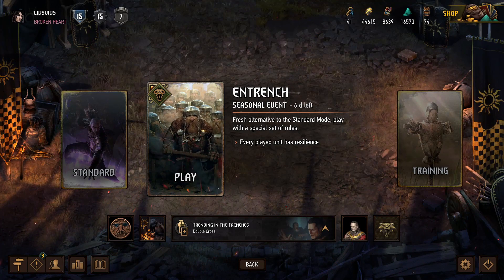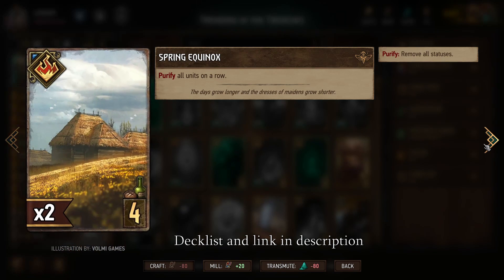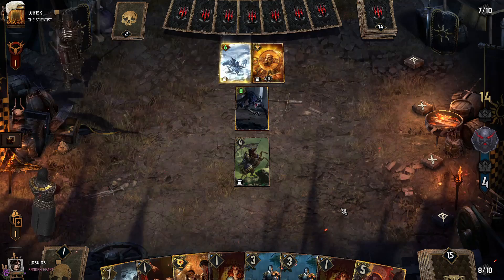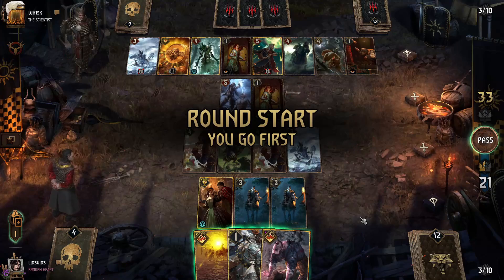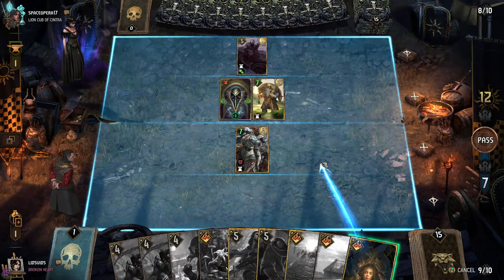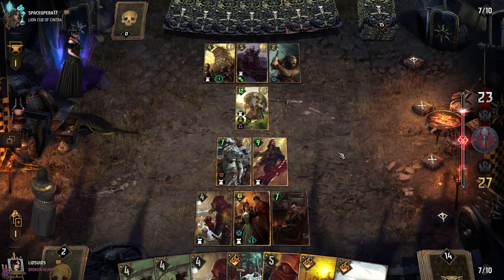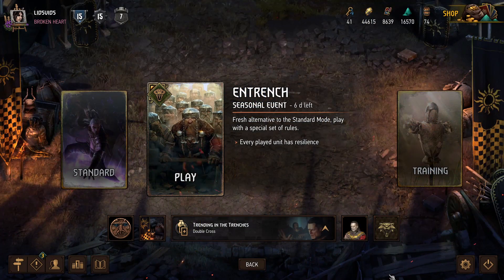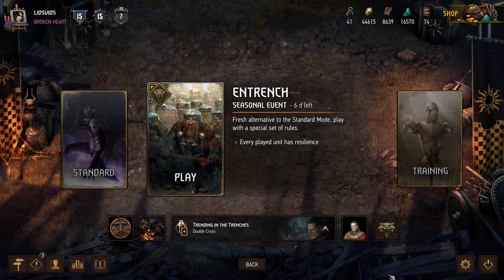RESILIENCE FOR EVERYONE - ENTRENCHED GWENT SEASONAL EVENT NILFGAARD DECK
0:00 Intro
0:22 Deck Composition
3:43 Match 1 - Monsters Thrive/Wild Hunt
14:06 Match 2 - Scioa'tael Dwarves
23:59 Match 3 Nilfgaard Assimilate

DECK COMPOSITION:
Faction: Nilfgaard
Leader Ability: Double Cross

Cards:
Masquerade Ball x1
Oneiromancy x1
Sihil x1
Korathi Heatwave x1
Letho: Kingslayer x1
Angouleme x1
Caretaker x1
Cahir Dyffryn x1
Ffion var Gaernel x1
Necromancy x1
Thirsty Dame x2
Duchess's Informant x2
Spores x1
Spring Equinox x1
Nauzicaa Sergeant x2
Fangs of the Empire x2
Van Moorlehem Hunter x2
Mage Infiltrator x2
Emissary x1